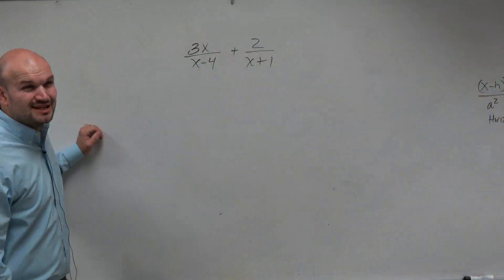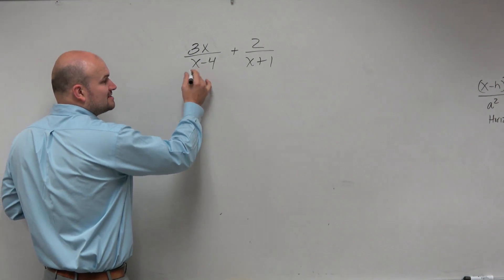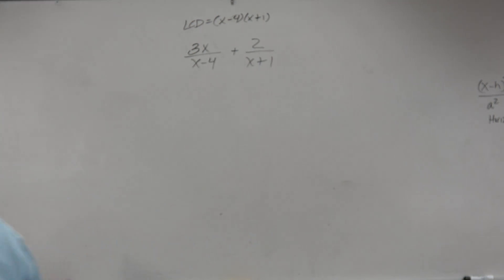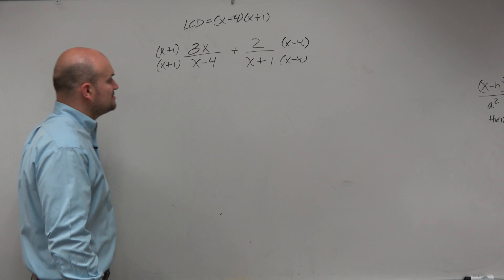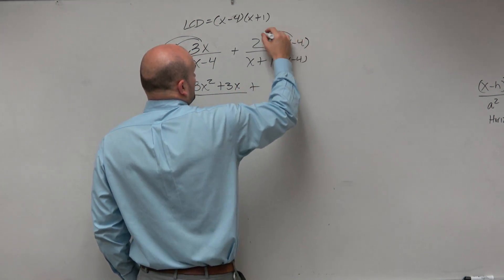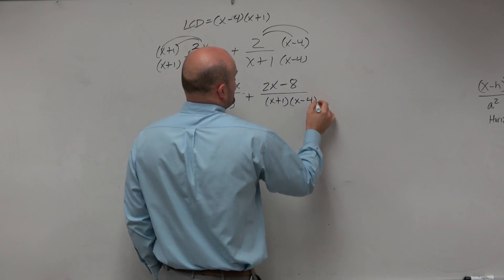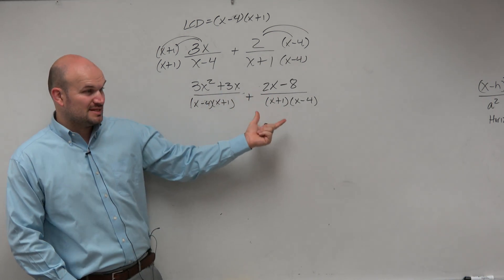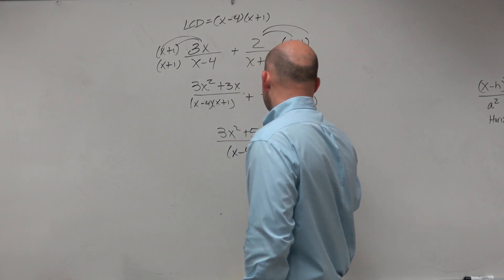How to add two rational expressions